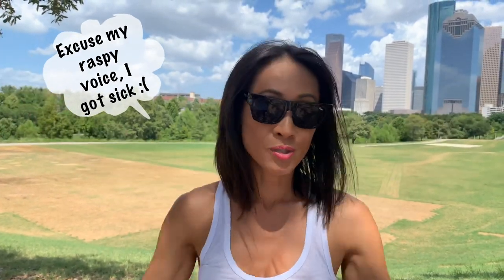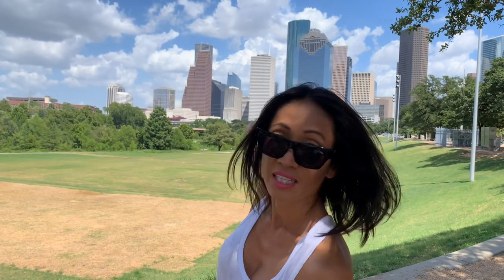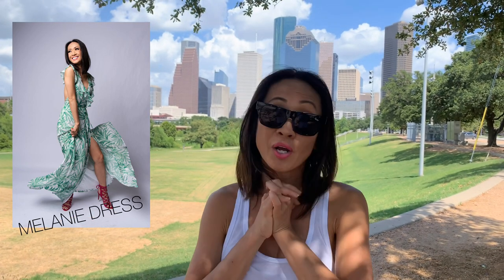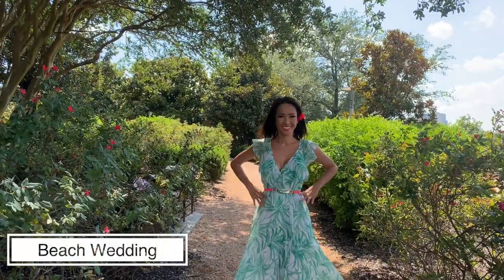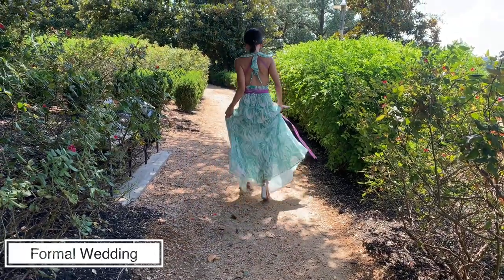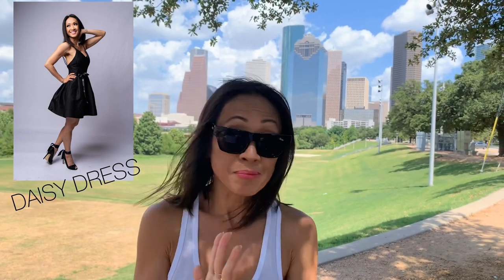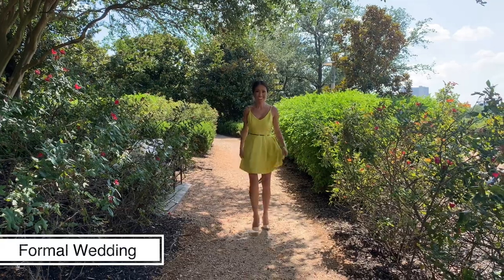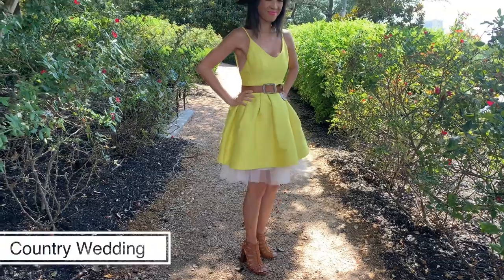How to style ONE dress for THREE different themed weddings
Its wedding season and some of you have been invited to multiple weddings. Attending so many weddings can get costly and buying a new dress for every single wedding will eventually break your bank. I would like to show you how you can basically wear the same dress (if you run into some guests who just happen to have gone to the exact same weddings don't be ashamed but remind yourself that you  are there to celebrate your friends's /relative's wedding day and not to impress anyone!!)
Btw, I am still new to this whole YouTube vlogging thing so please be patient with me  cause i know that i still have lots of to learn to improve.
For those who don't know and wonder about my restlessness or start complaining about getting motion sickness  just by watching me (it has happened before LOL):  I have Parkinson's disease and have to take lots of meds in order to move. Unfortunately that can cause my muscles to go into overdrive  and i end up moving too much. i have absolutely no control when that happens. STILL this won't ever stop me from doing what I am truly passionate about.